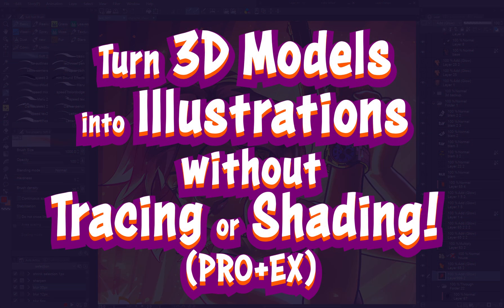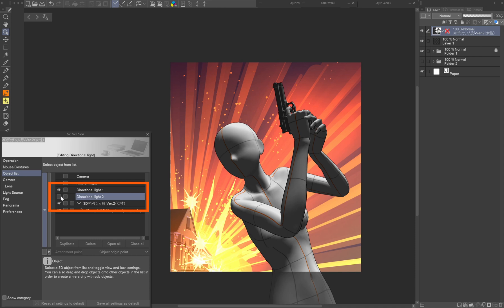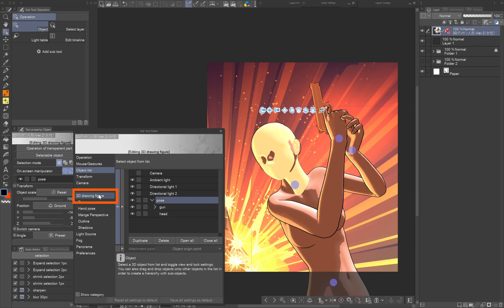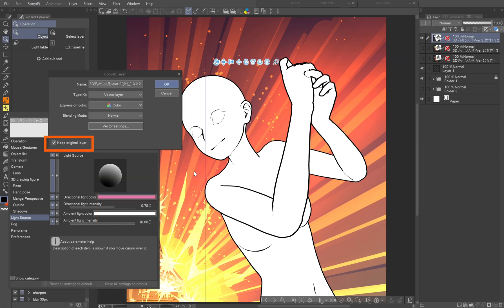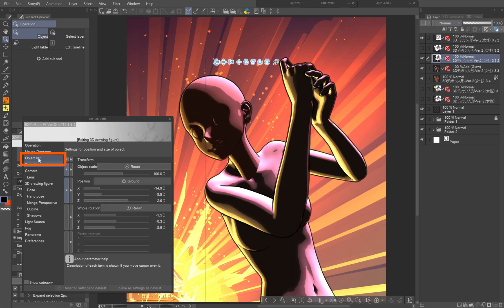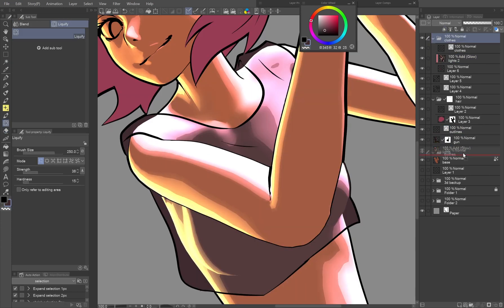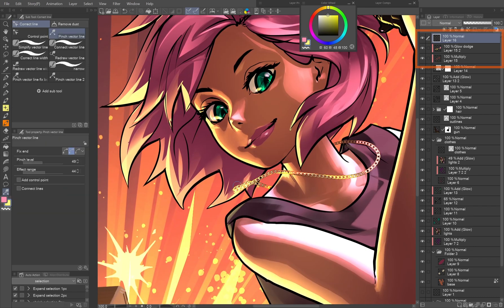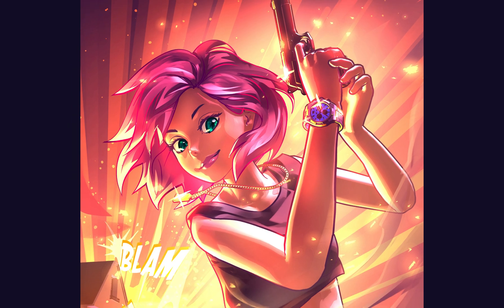Turn 3D MODELS INTO ILLUSTRATIONS without Tracing or Shading! in Clip Studio Paint PRO, EX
A tutorial full of tricks on how to use 3D models in Clip Studio Paint to quickly create character illustrations without the need to trace or shade.

0:00 Intro
0:24 3D models and poses
1:08 Lighting
2:11 3D head models
2:56 Vector line art from 3D model (PRO+EX)
3:49 Shading from 3D model
5:04 Adjustments
5:29 Adding hair, clothes, etc.
6:44 Accessories

The video contains synthesized voiceover and subtitles, so you can watch it on silent mode with subs on.